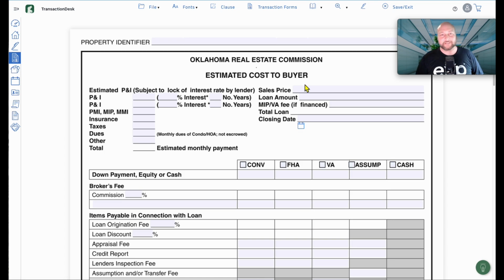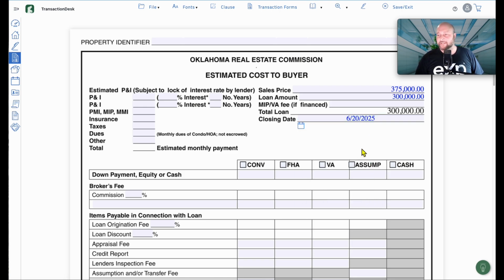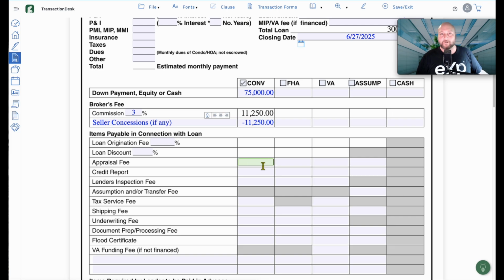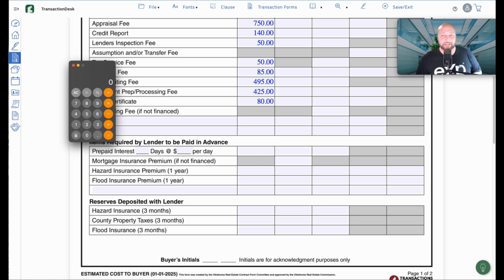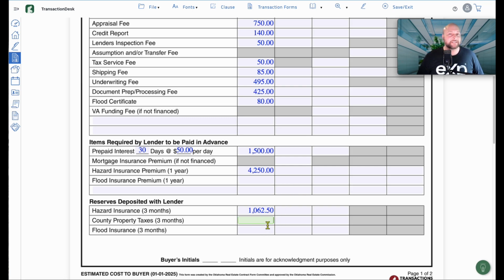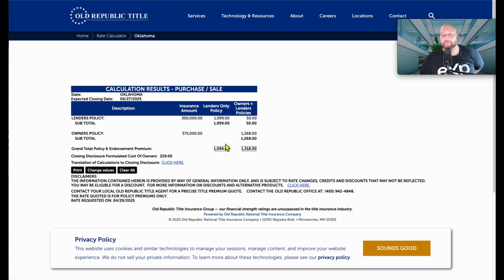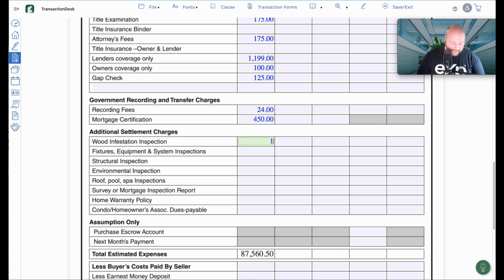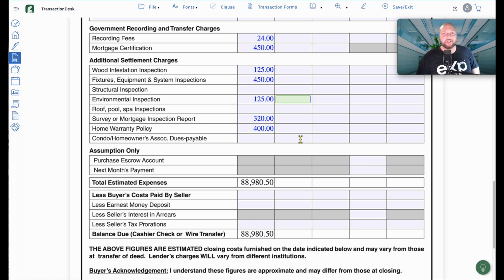How much does it cost to buy a home in Oklahoma 🏡 LINE BY LINE 💰 Moving to Oklahoma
🧐 Thinking about buying a home in Oklahoma? In this video, Oklahoma Realtor Josh Barnett with eXp Realty breaks down the Estimated Cost to Buyer Sheet—a crucial document that outlines what you can expect to pay before, during, and at closing. From earnest money to title fees and insurance estimates, this walkthrough gives buyers a clearer picture of their financial responsibilities.

🎯 Whether you're a first-time buyer or relocating from another state, understanding your costs upfront helps you make smarter, stress-free decisions. Josh shares real numbers and expert insight so you can confidently plan your next move. If you're looking to buy in Oklahoma, this video is a must-watch! 🏡💵

🚨 Don’t risk buying blind—watch this full video to protect your investment and your sanity!

🪪 Oklahoma Realtor Josh Barnett with eXp Realty